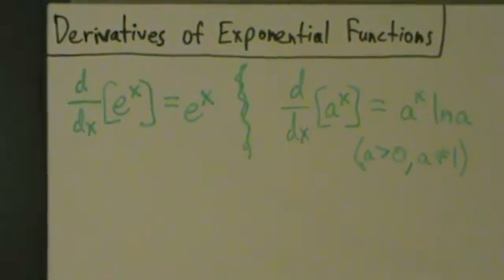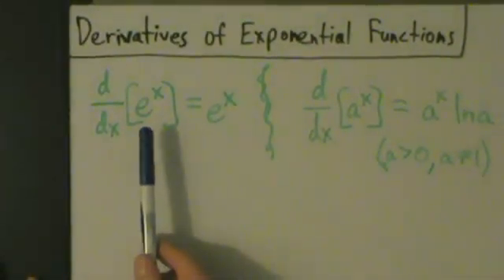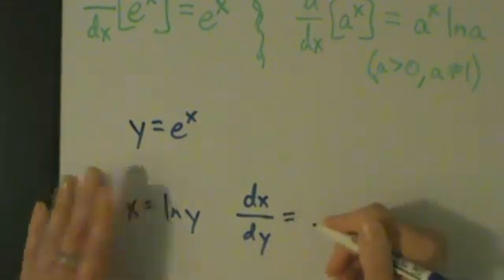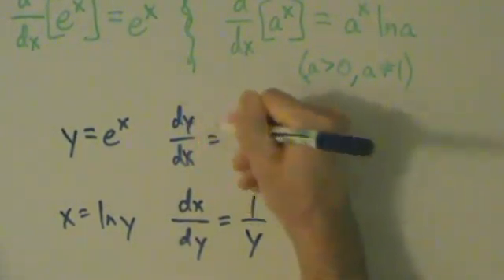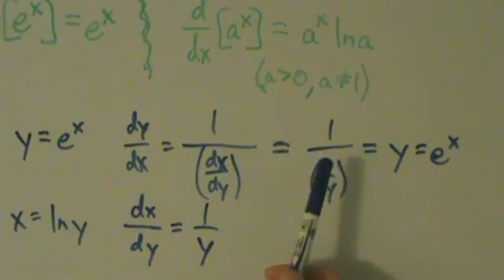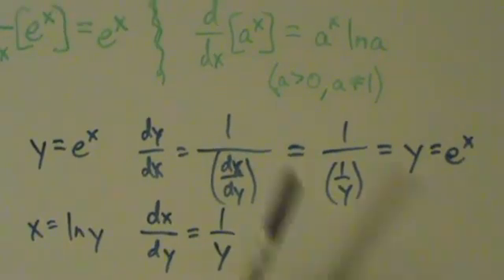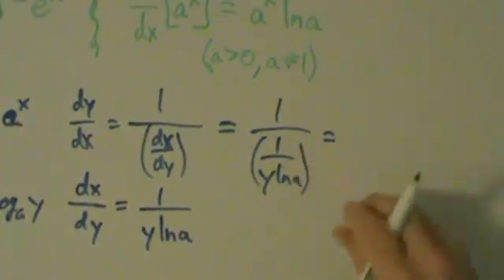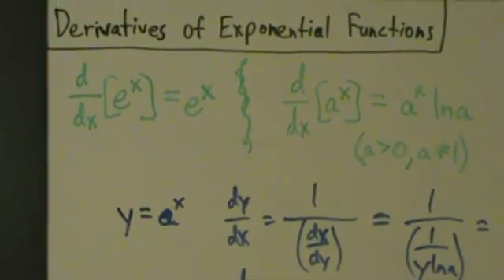Calculus I - Derivatives of Exponential Functions - Proofs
Proof of the derivative formulas for exponential functions.